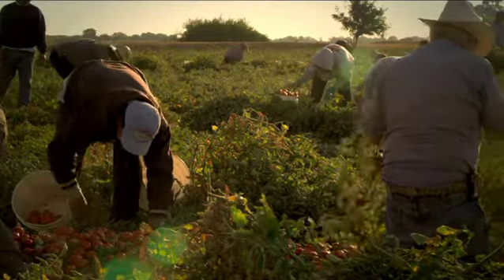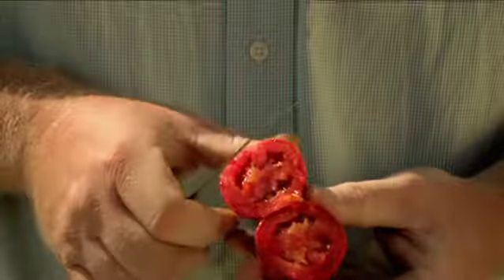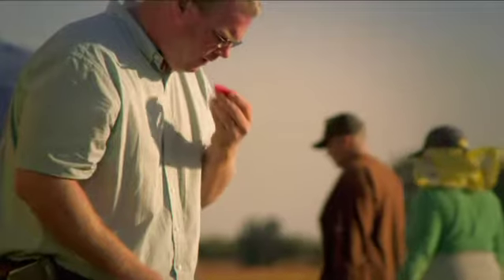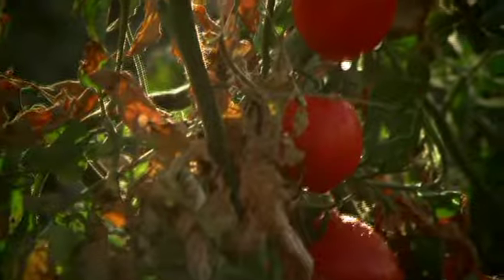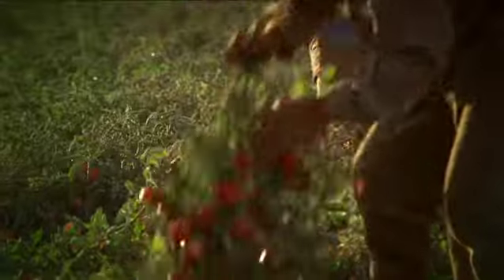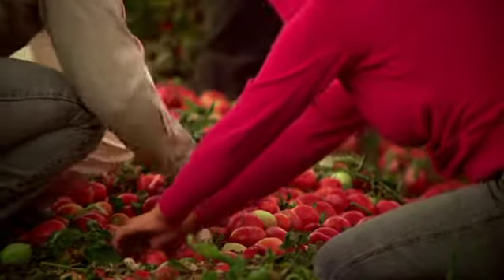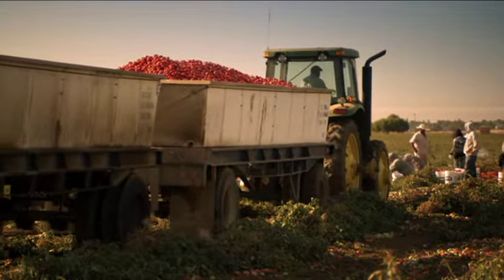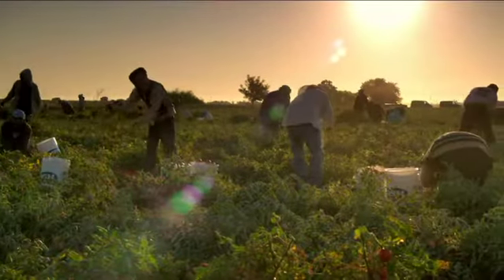muir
Steve Condiotti
Director of Photography
Agency: AKQA
Director: Mike Murray